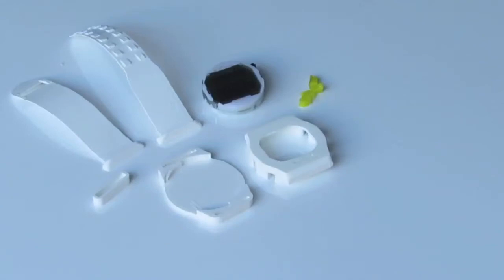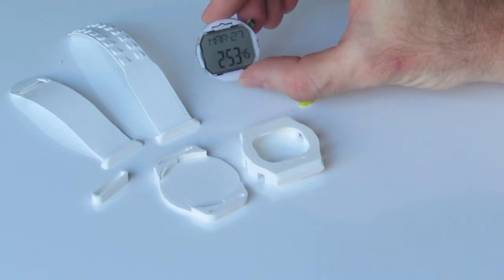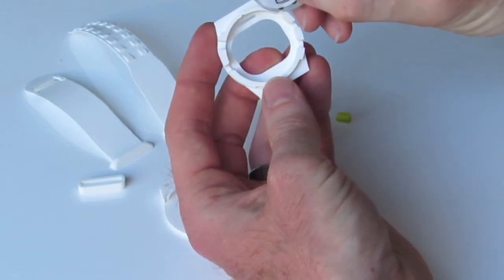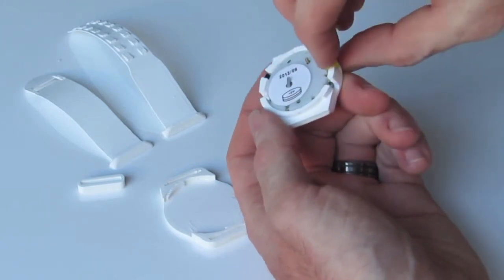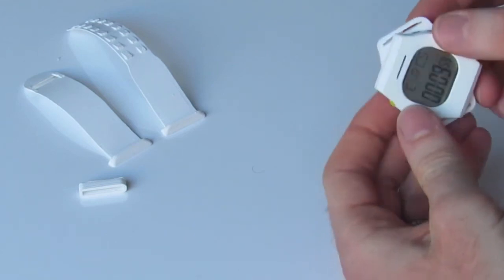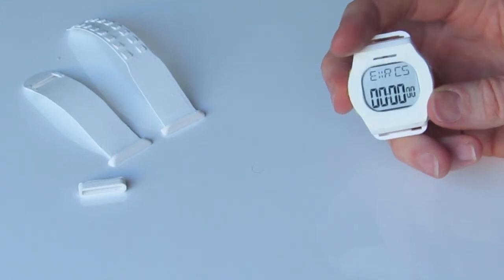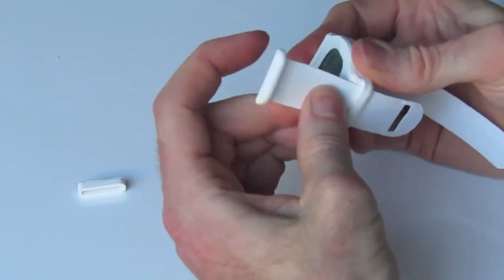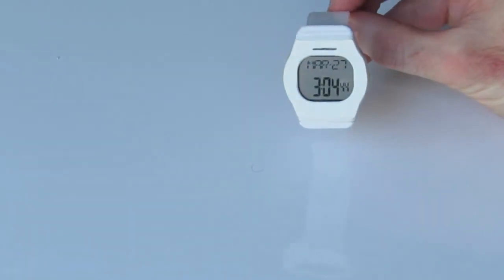DIY Fitness Watch with Heart Rate Sensor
to download the FREE STL files for you to print at home, order the electronics kit and then watch the instructional video on how to assemble it all together!  The electronic kit cost is $6.99 USD*

This is the perfect little wearable gadget to show off to your fitness buddies! This fitness watch manually measures your heart rate and can calculate calories burnt during your workout based on your inputted age, weight and sex. It comes with all the normal features of a sports watch including time, date, alarm and stopwatch. You can even print the watch strap! Of course, this watch isn't water proof so don'tÂ forget to take it off before your post workout shower!